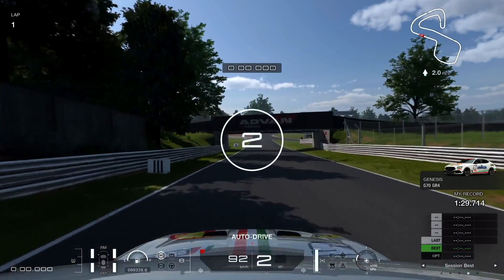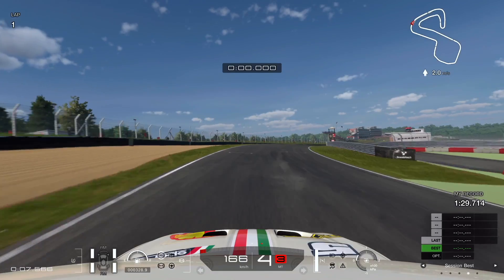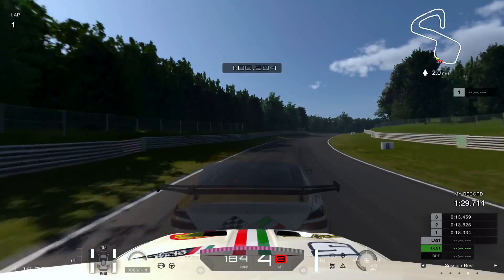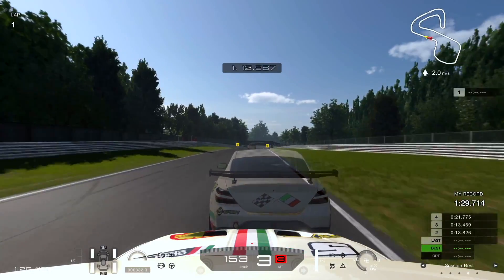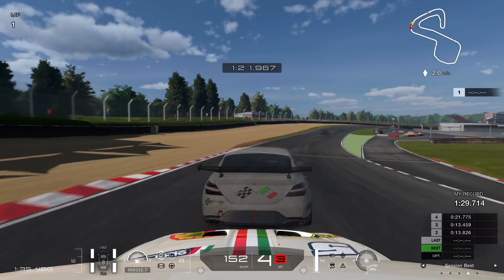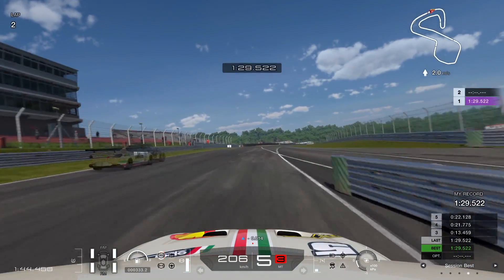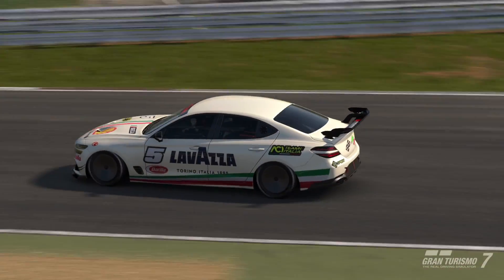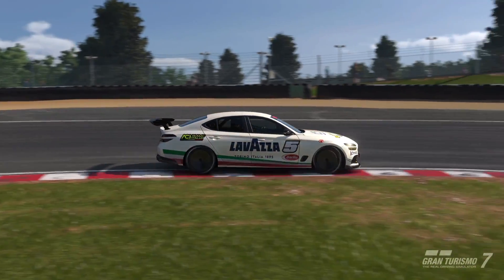Gran Turismo 7: How to be QUICK at BRANDS HATCH in a Gr4 Car